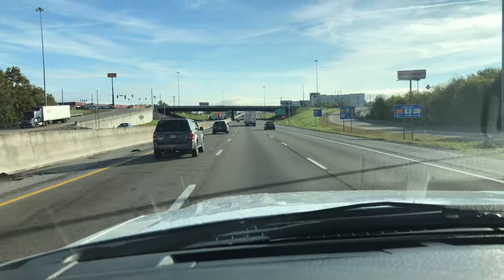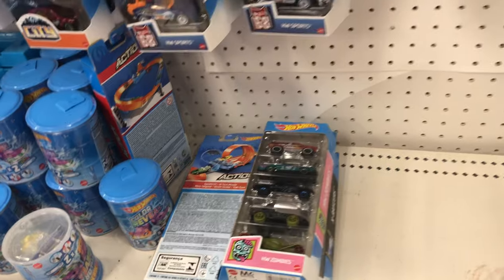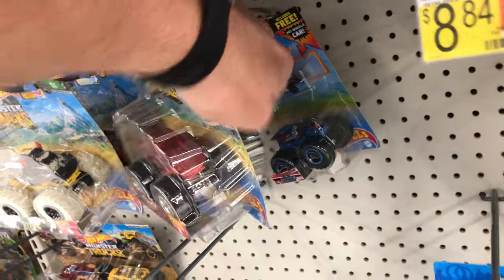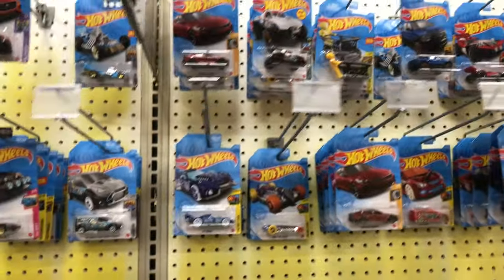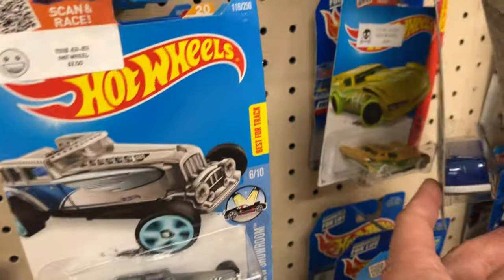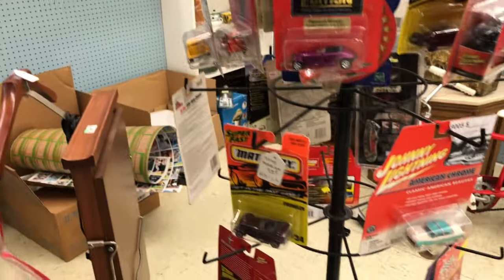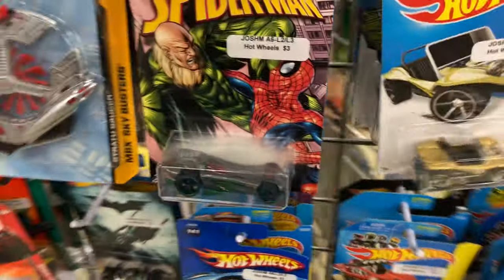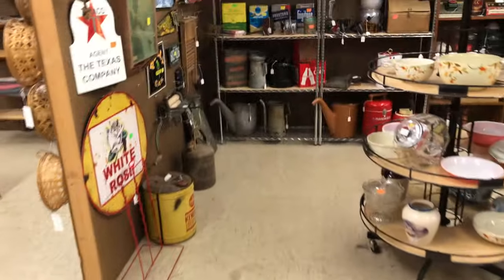Going to Knoxville for a little Hot Wheels pickin! Part 1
In this series of 3 videos, I am headed to Knoxville, TN for some work training. Gonna hit the stores afterward to see if I can find any Q case Hot Wheels or ANYTHING, for that matter! Slim pickens in the Nashville area right now, let's see if a change of scenery does us any good!

For best video quality, go to your YouTube settings and select a higher resolution.

If you feel like this video was worth your time, please LIKE and/or SHARE THE VIDEO!

(0:00) - Intro
(0:31) - Target #1
(9:05) - Walmart #1
(14:56) - Target #2
(18:53) - Kroger #1
(22:36) - Publix #1
(24:03) - Bargain Hunters Antique Mall